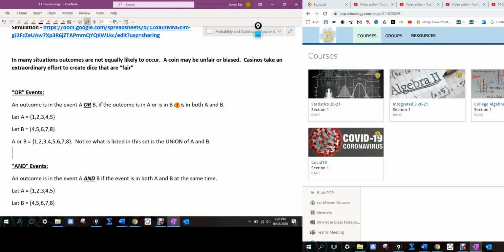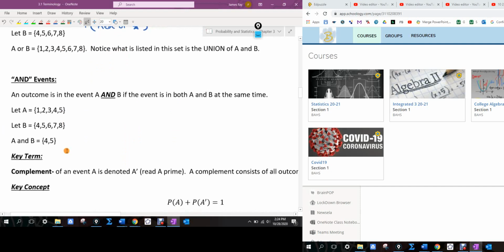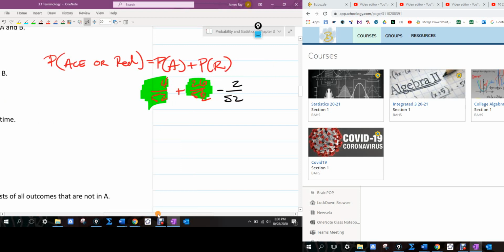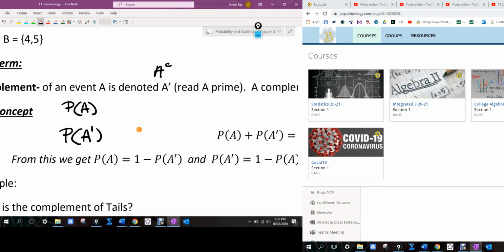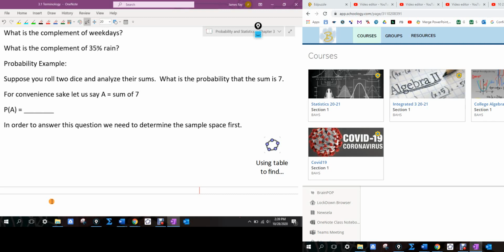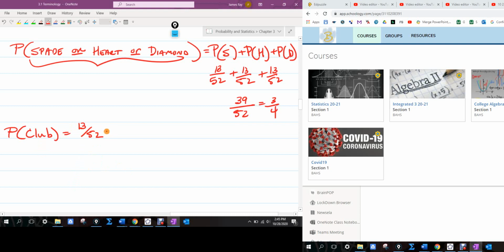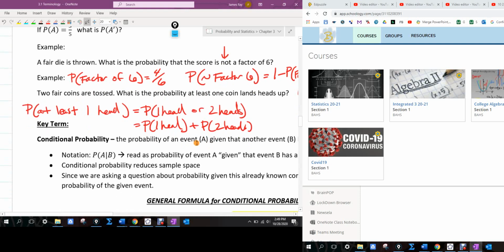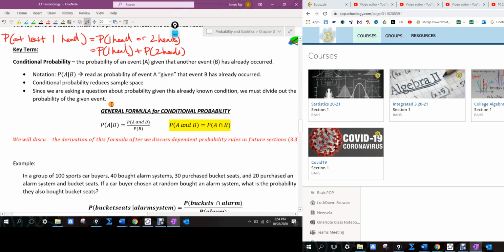10 28 20 Stats Section 3 1 Day3